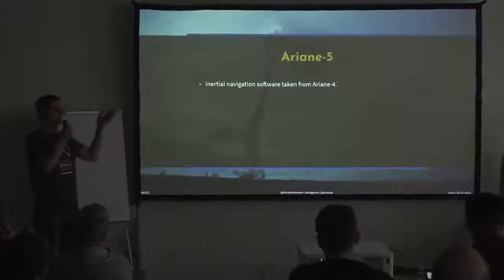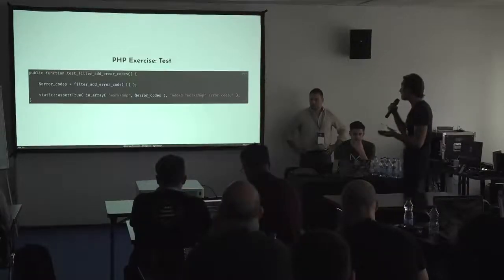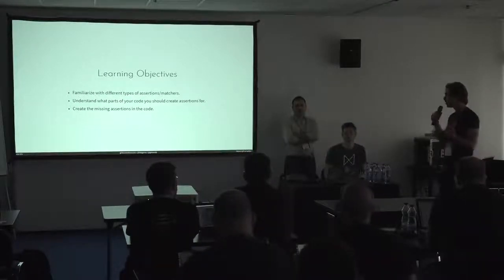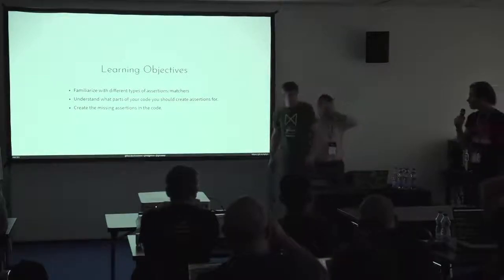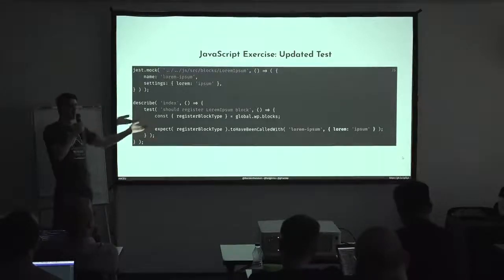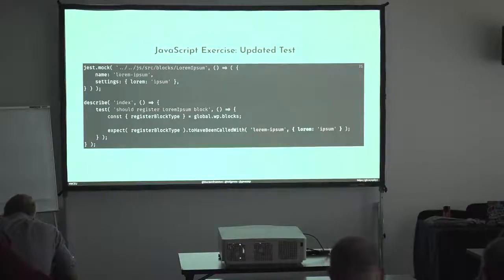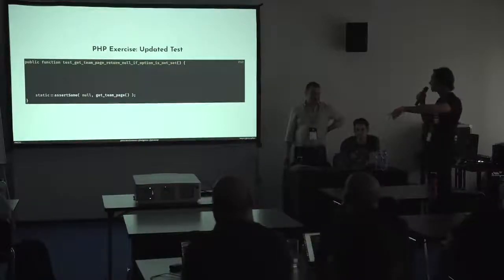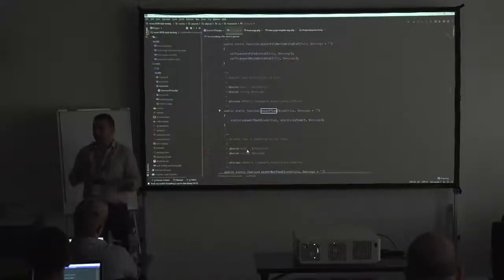Carl Alexander, Giuseppe Mazzapica, Thorsten Frommen: An Introduction to Unit Testing (for WordPr...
This is a development-specific workshop, so you should have an idea about coding in general. Besides that, the workshop itself does not require any specific skill or knowledge.
We’ve all had these “Wait, what? That worked the other day!” moments. They usually happen after we introduced a new feature but broke existing functionality in the process. This is why we often don’t feel confident that our code is working as expected. When developing plugins—or whole websites—this is important, though. Clients expect that making changes won’t break their sites. But can we be sure of that?
There is a solution for that, and it’s called Unit Testing! During this hands-on workshop, we’ll help you understand what testable code is and how to write unit tests for it. Armed with this knowledge, you’ll be able to prevent these embarrassing moments from ever happening again.